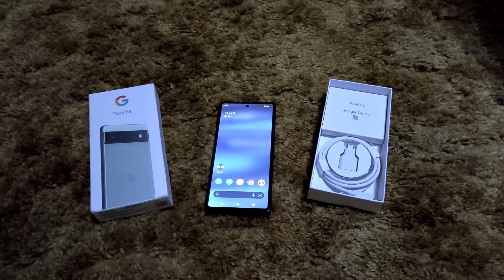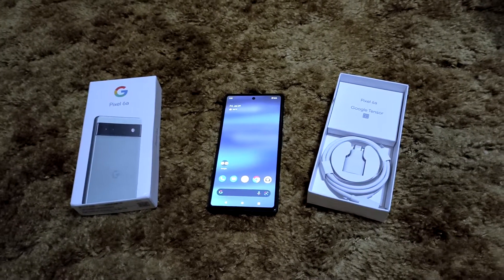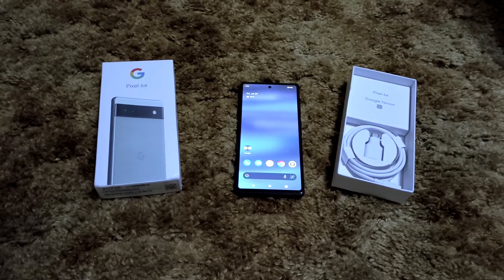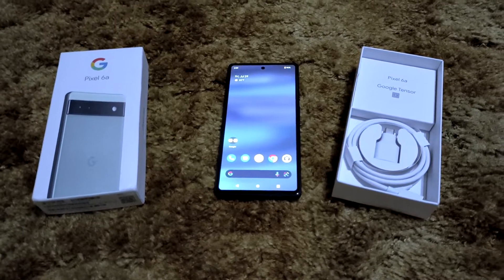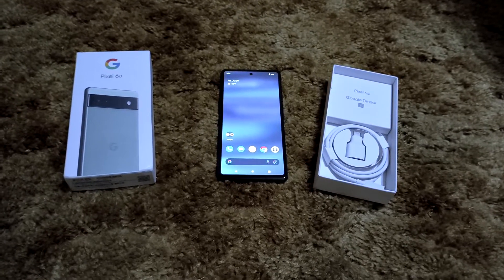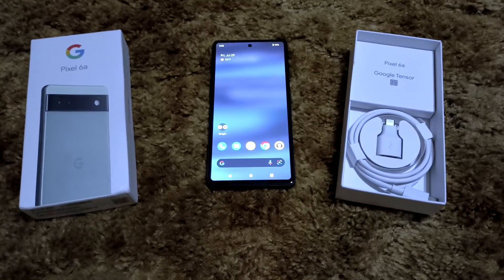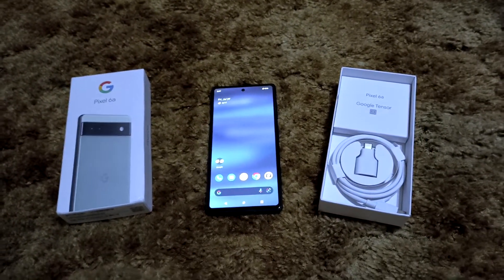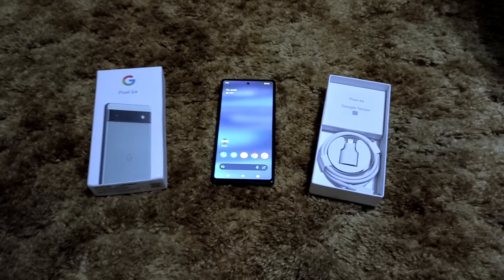Pixel 6a Overview - An Upgrade In Biometrics & Connectivity?